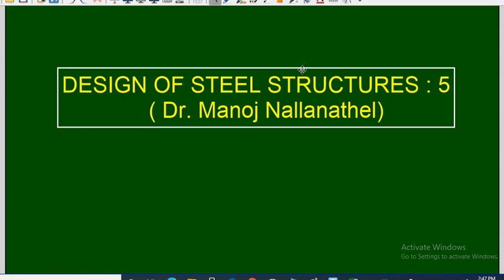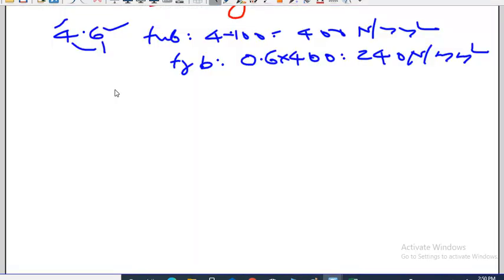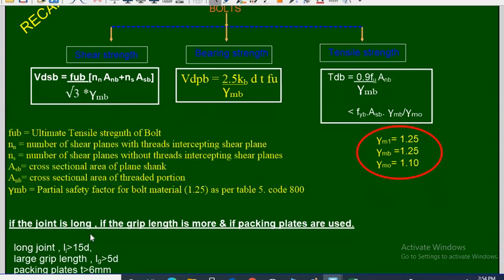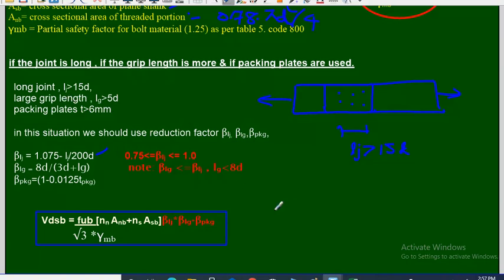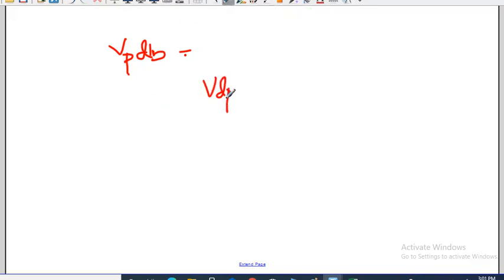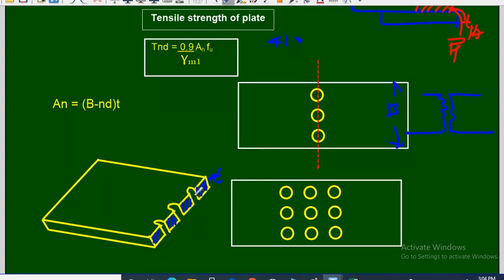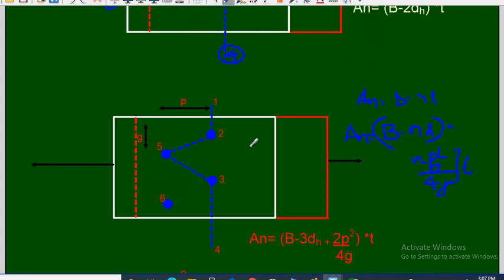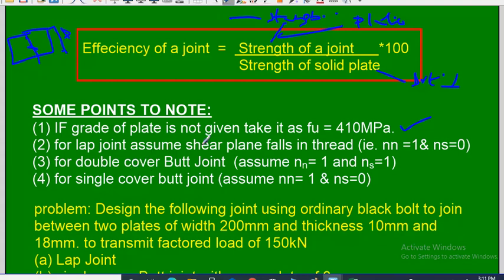DESIGN OF STEEL STRUCTURES- DESIGN OF BOLTS : 05